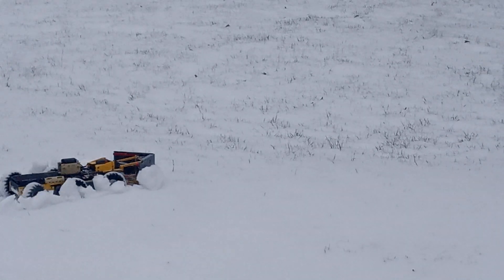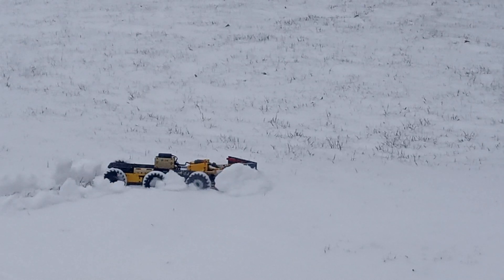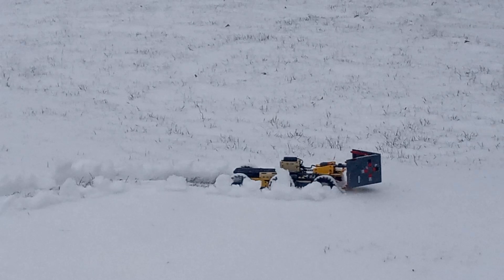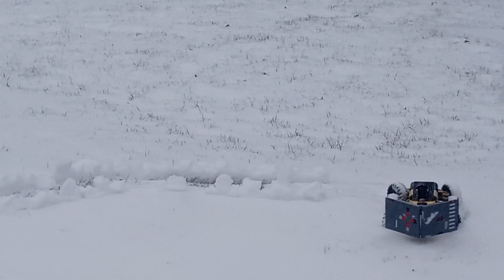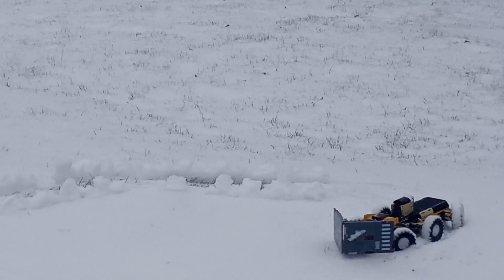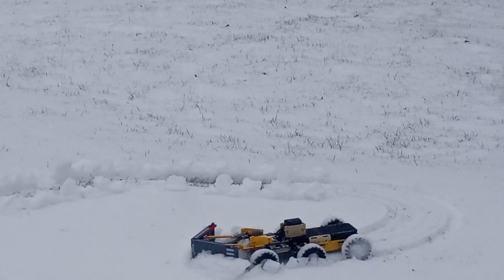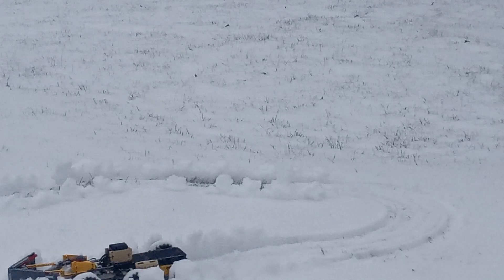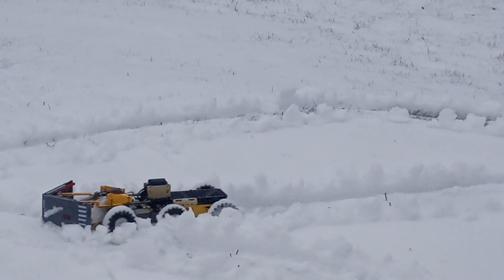Lego snow plowing 2024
Lego tires and planetary geared hubs. Mould King powered.